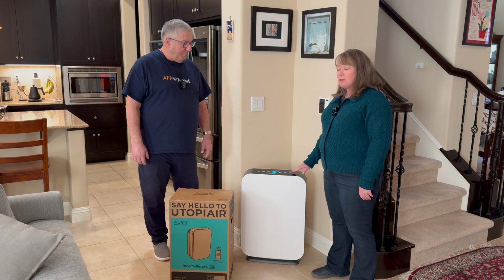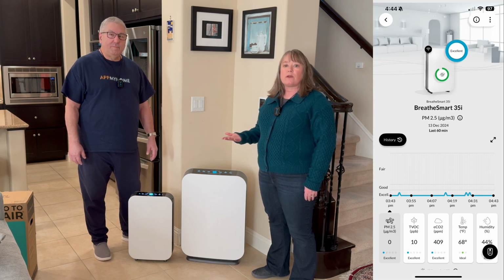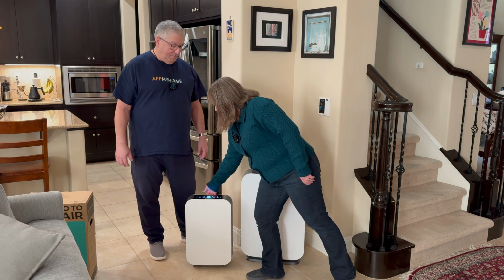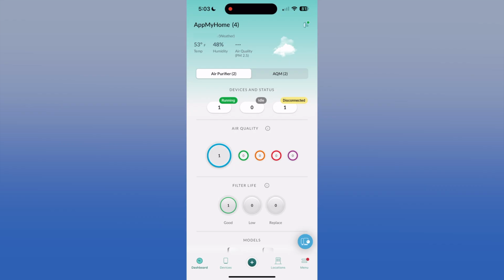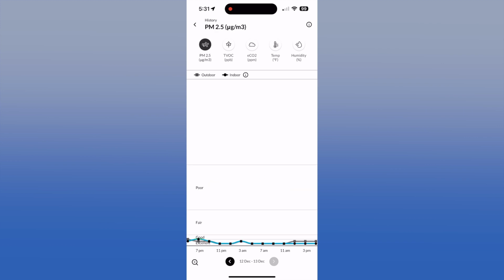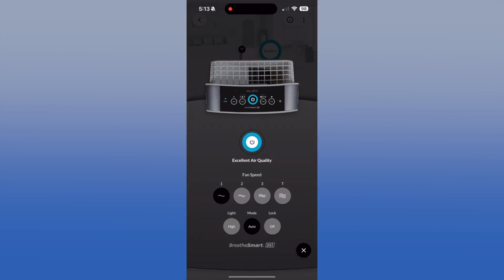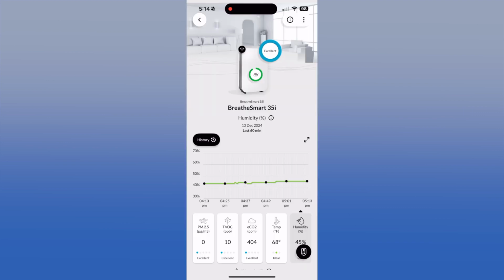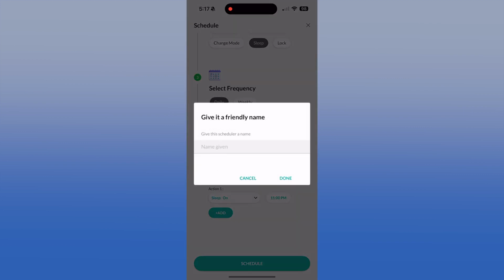REVIEW Alen BreatheSmart 35i HEPA Air Purifier monitors TVOC, Temp, Humidity, eCO2, PM 2.5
We review the Alen BreatheSmart 35i HEPA Air Purifier.

► Gear used to make this video